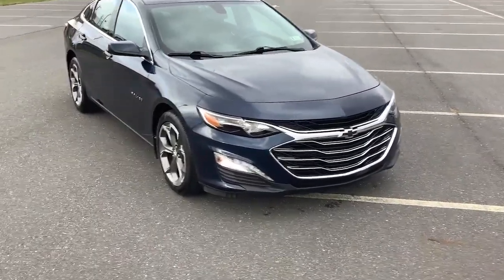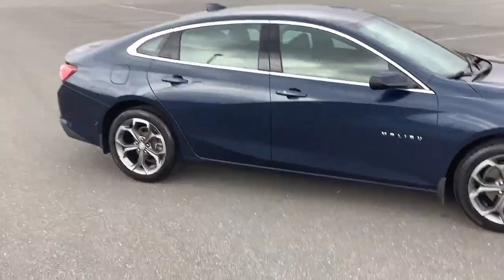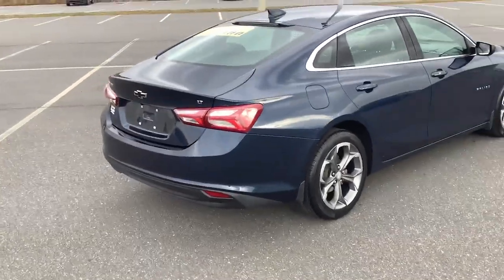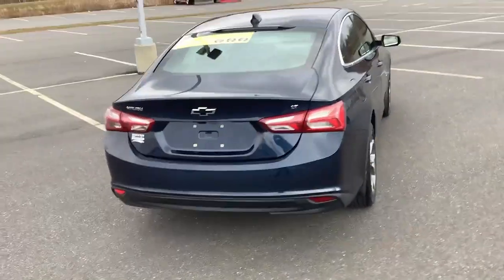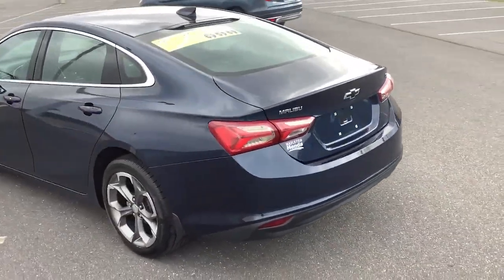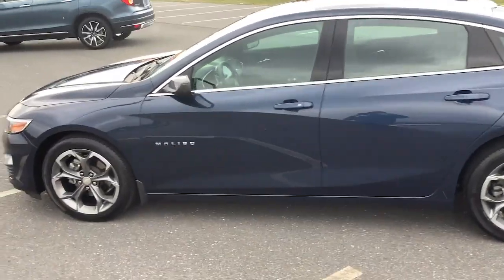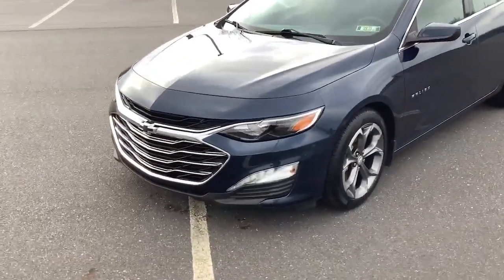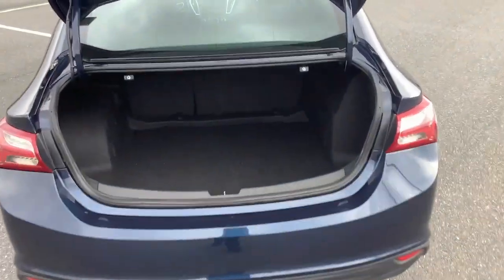2020 Chevrolet Malibu Hazleton, Wilkes-Barre, Scranton, East Stroudsburg, PA UL096428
Northsky Blue Metallic Used 2020 Chevrolet Malibu LT available in Hazleton, Pennsylvania at Hazleton Honda. Servicing the Wilkes-Barre, Scranton, East Stroudsburg, PA area.

Hazleton Honda
651 Airport Rd

CARFAX One-Owner. **CERTIFIED** This 2020 Northsky Blue Metallic Chevrolet Malibu LT FWD is well equipped and includes these features and benefits:brbrTimbrook Q-Certified Pre-Owned Details:brbr* Limited Warranty: 2 YEAR/100,000 Powertrain Warrantybrbrbr* Vehicle History Reportbrbrbr* Roadside Assistance : Covers 2 day Rental Vehicle/ Alternate Transportation and no trip Interruptionbrbr* 85 Point Inspectionbrbrbr* see sales associate for details and limitations.brbrSo no matter where you go, Timbook has you in good hands, backed by Assurant!brbrJet Black w/Premium Cloth Seat Trim, 18 Bright Machined Aluminum Wheels. 29/36 City/Highway MPG Odometer is 30134 miles below market average!brbrbrWE MAKE IT EASY! Have a question or need more info? Let us know!